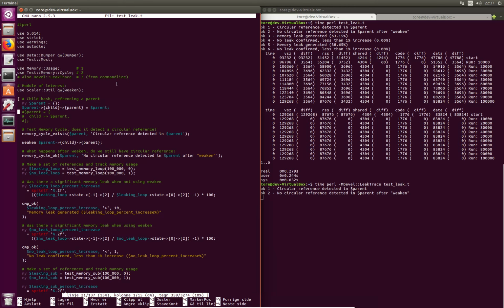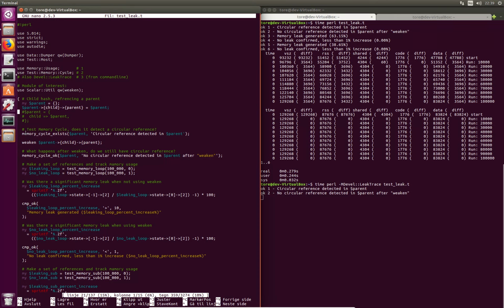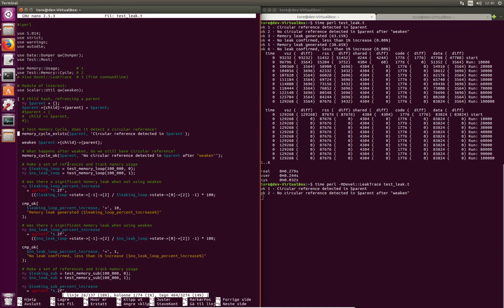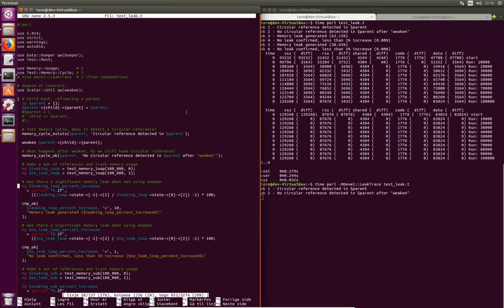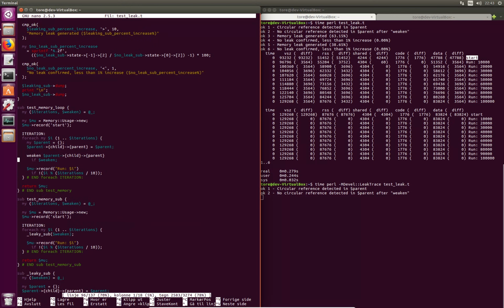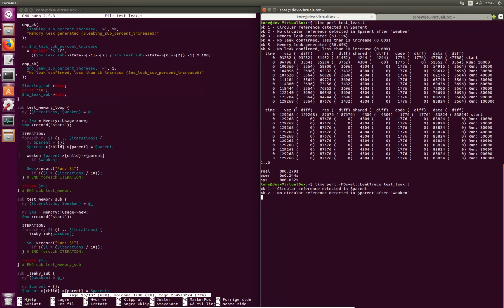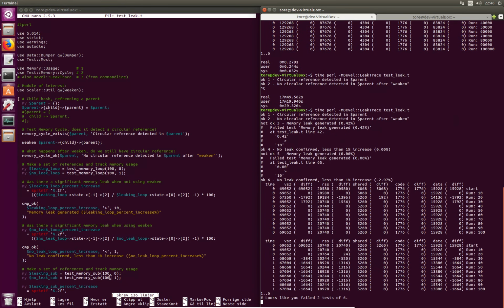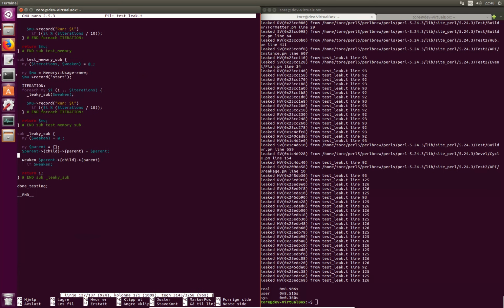Three perl modules to help debugging memory issues.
A brief look at the following Perl modules